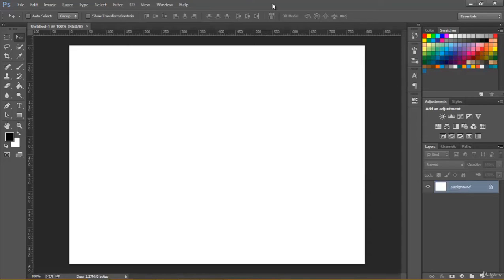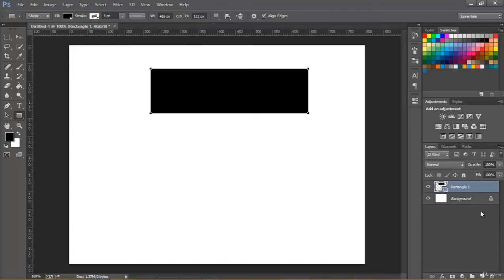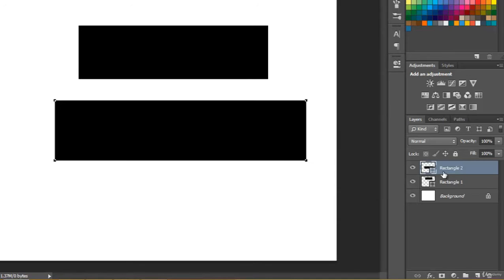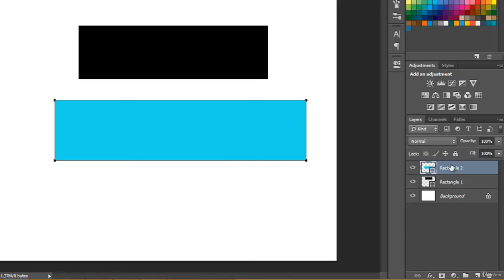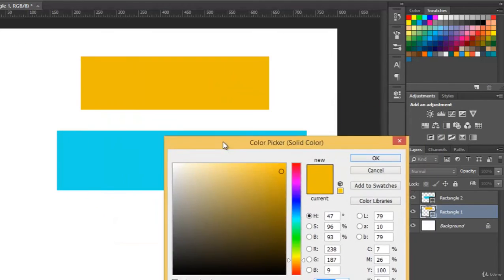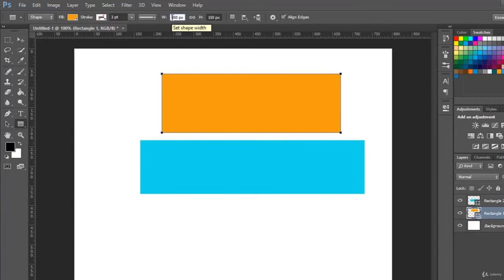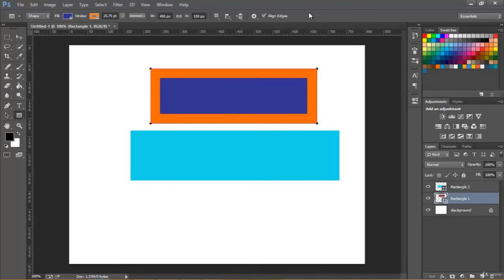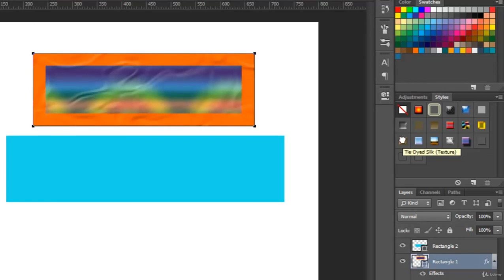Creating Rectangle and Noticing Important Stuff Adobe Photoshop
Hello friends in this video we will create a rectangle for this. We need to find the angle to which is right at the bottom.